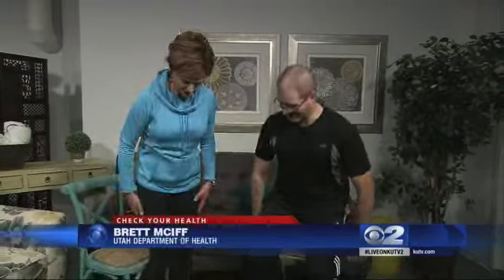Chair Oblique Crunches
Check Your Health by getting fit and moving right from home. All you have to do is grab a chair and start with Chair Oblique Crunches. Dr. Brett McIff from the Utah Department of Health shows us how:

-Start seated in a chair
-Lean back until you can feel the back of your chair
-Sit back up and twist to one side
-Repeat by alternating sides